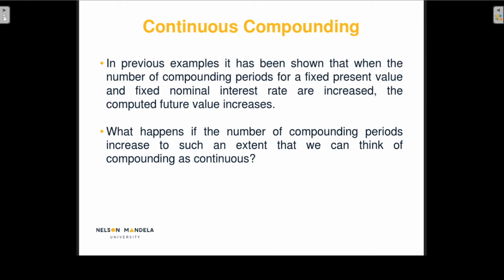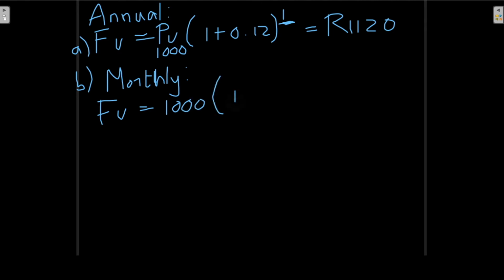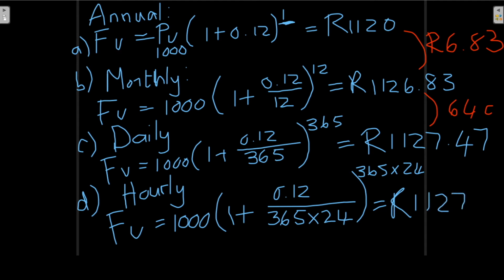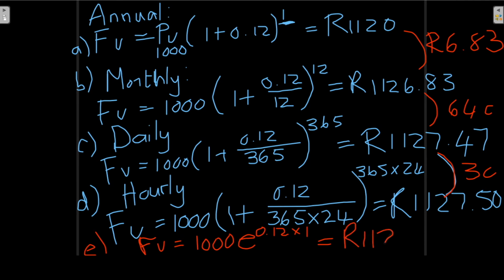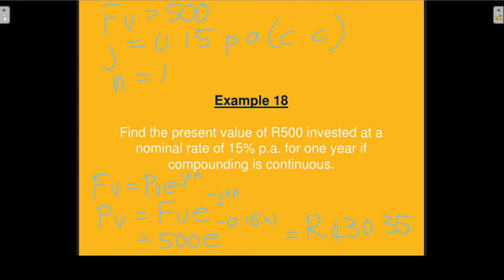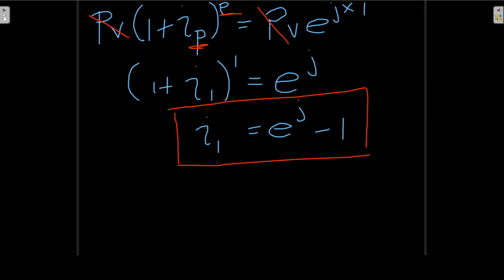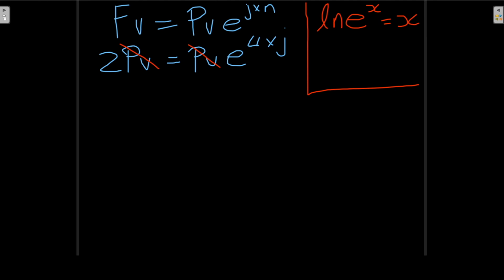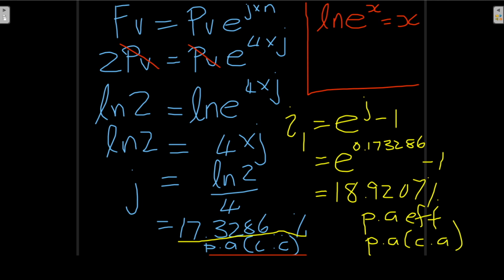STAV101 Lecture 4A Continuous compounding Examples 17 - 19